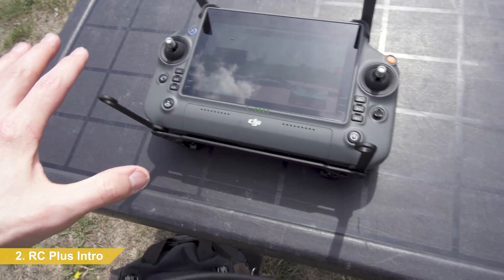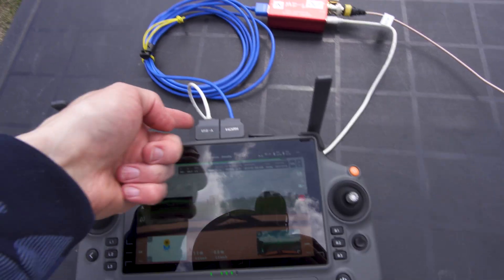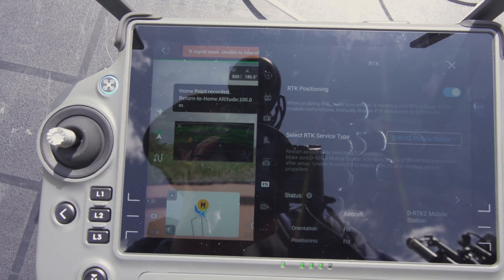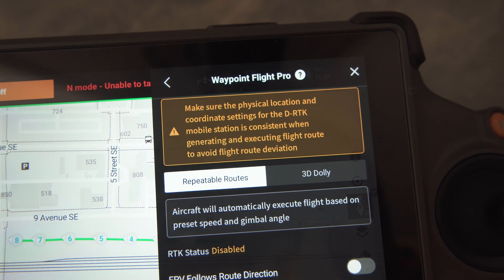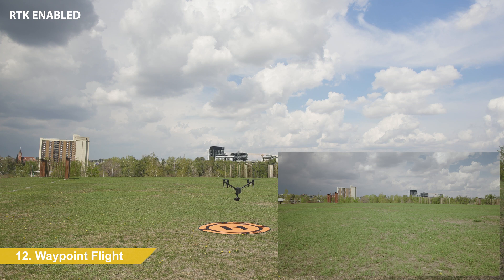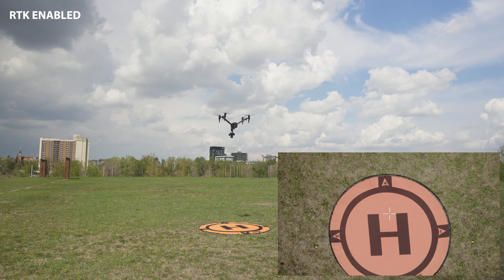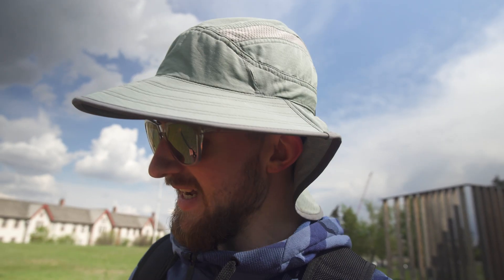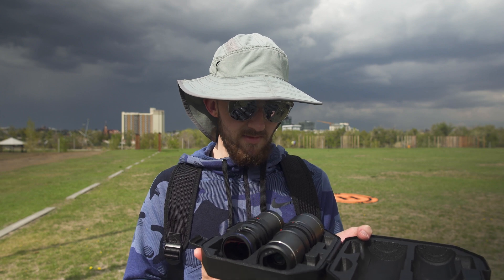DJI Inspire 3 Basics — Initial Review, Features, and RTK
DJI Inspire 3 Flight Test, Waypoints, RTK setup, and Noise Test compared to the Inspire 2. Navigating menus, flight stability with GPS only (GNSS),  and demonstrating the poor design of the DL Lens case.

 Table of contents:
1. DJI Fixing their Mistakes 0:47
2. RC Plus 1:03
3. ProRes Included 1:27
4. Higher Sensitivity = More ND 1:45
5. Enabling shutter angle 2:11
6. Powering HDMI to SDI converter 2:26
7. RTK Setup 2:54
8. FPV Tilt 4:13
9. RTK Consistency 4:54
10. RTK Setup 5:09
11. Waypoint Settings 6:22
12. Repeatable Routes Test 7:28
13. Pause Waypoints 8:38 (EMERGENCY STOP)
14. Arden's Settings 8:53
15. Noise test vs Inspire 2 9:35
16. A Step Backward 10:55
17. "Dolly" Flight Test vs Inspire 2 11:30
18. Conclusion 12:25
BONUS Outro Easter Egg (Repeatable routes)

It means a lot to us that you're here!